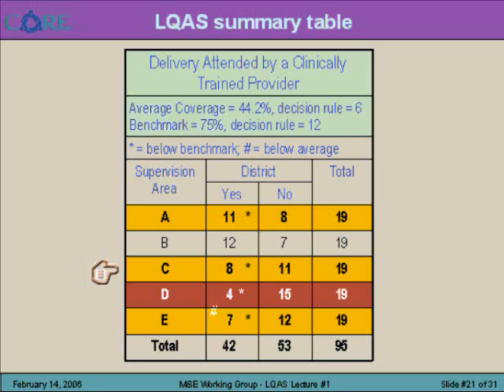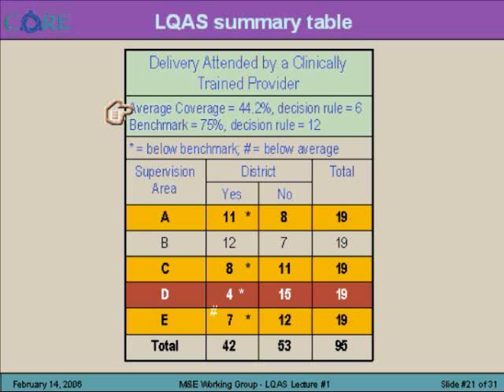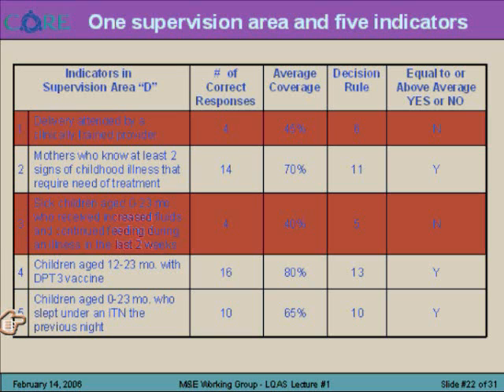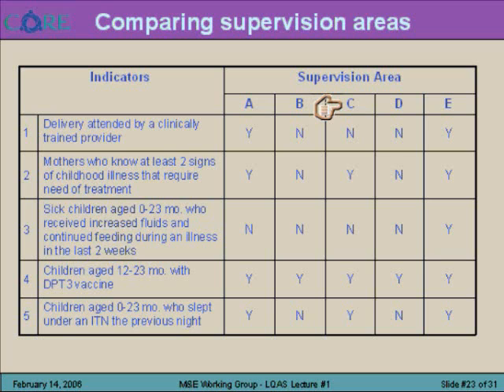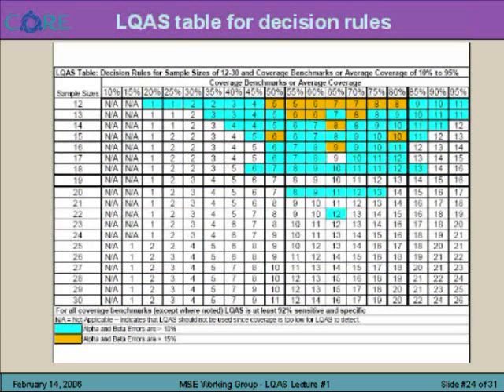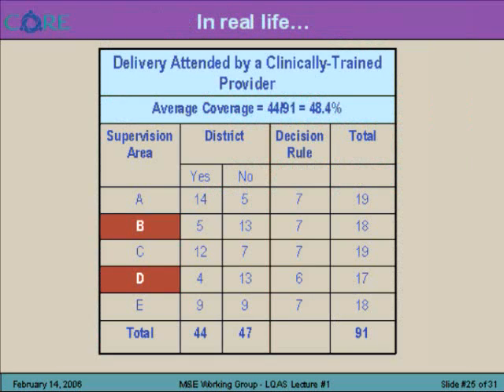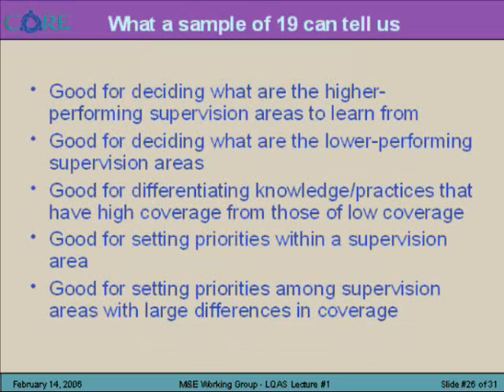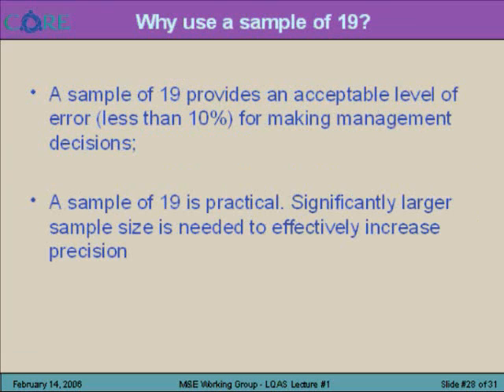LQAS Presentation 1 Part 4